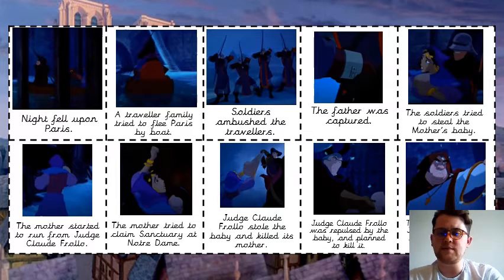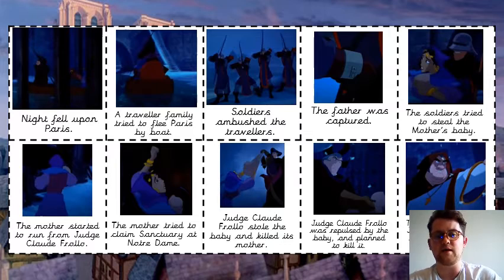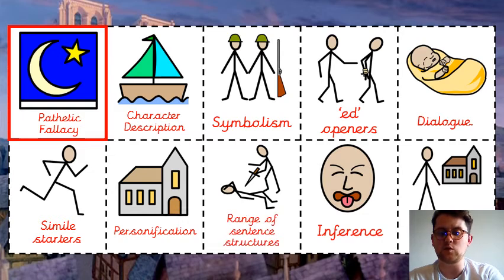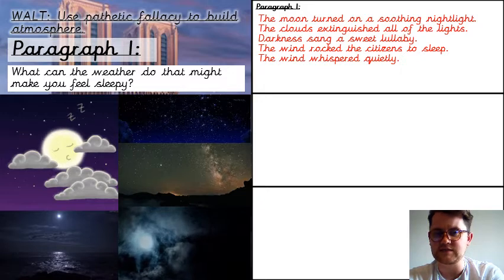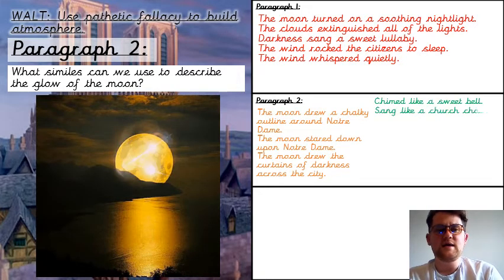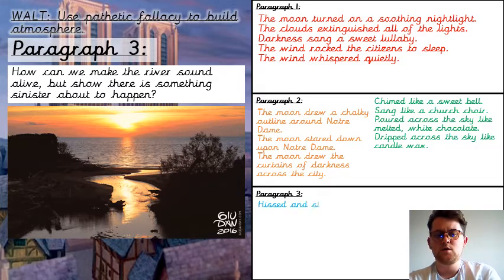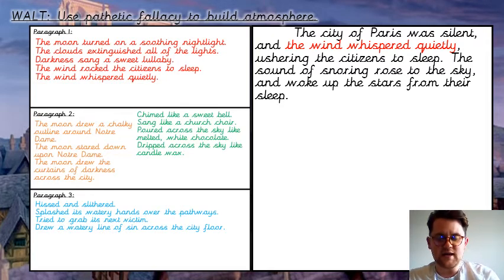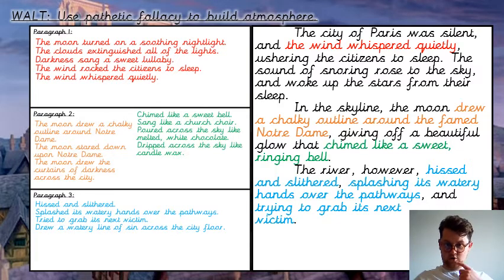Lesson 1 - Hunchback of Notre Dame: The Chase